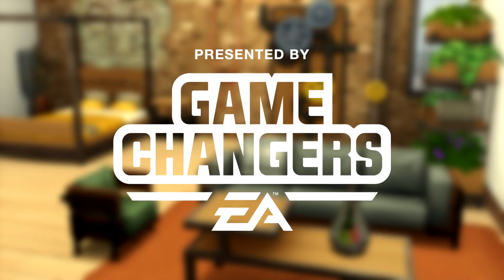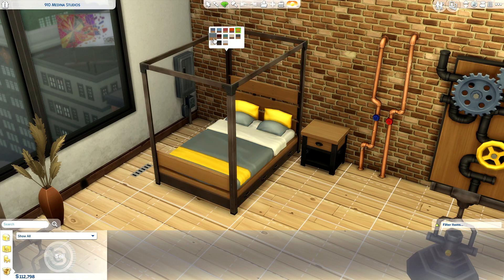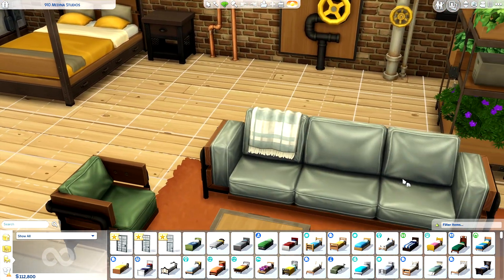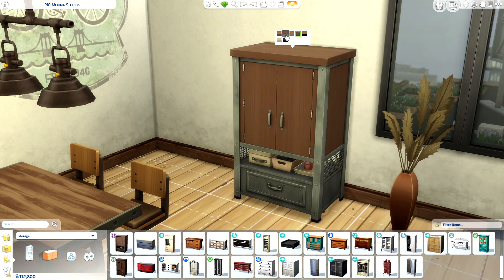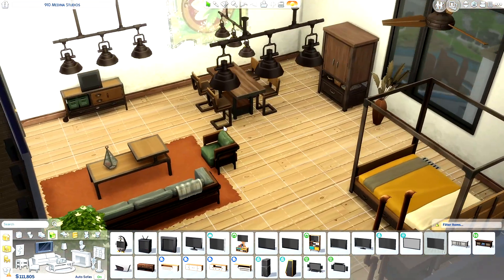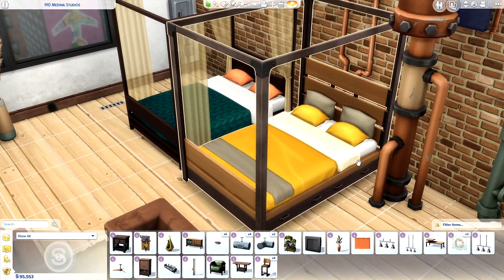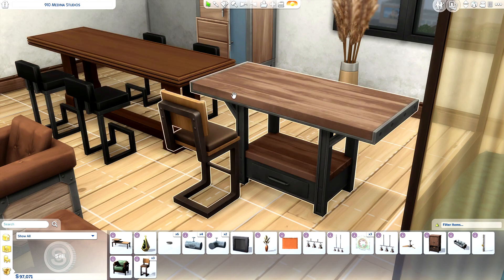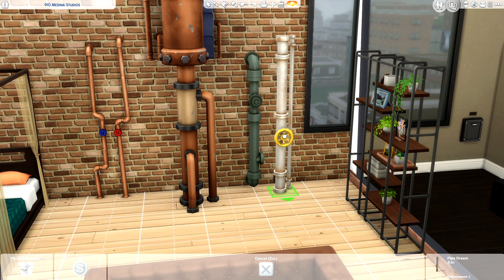Should YOU BUY The NEW Industrial LOFT KIT? 😬 (....You MIGHT Already HAVE DUPES In Game)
✨HERE'S THE SCOOP ON THE NEW KIT✨

💭Let's CHAT!
- If YOU Could CREATE ANY KIT For The Sims 4 WHAT Would It Be?!
- Do YOU Like The NEW KIT?
- Do YOU THINK These Items ARE TOO SIMILAR?

⌛ Time Stamps
0:00 - Intro
2:07 - Build/Buy Overview
12:27 - Show ME The DUPES!
20:07 - Outro